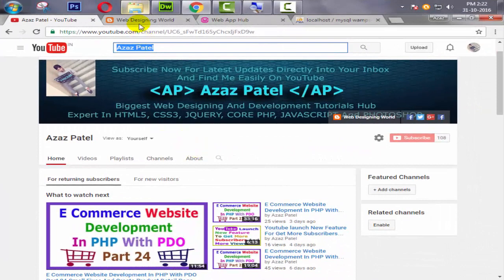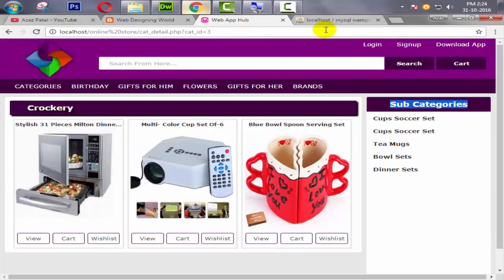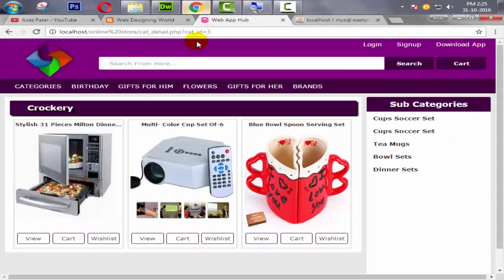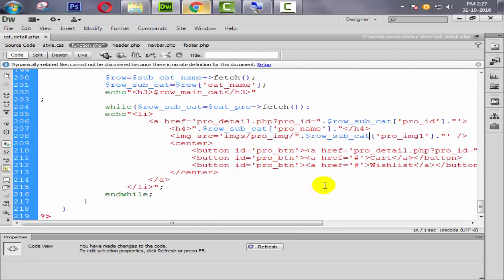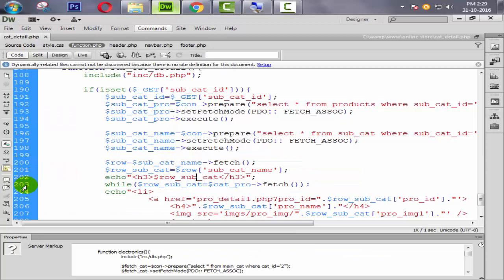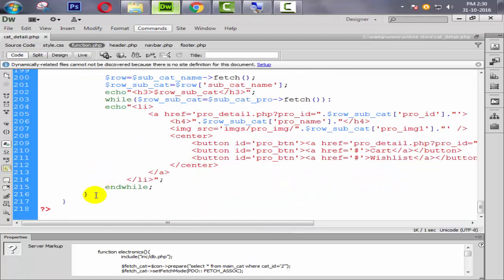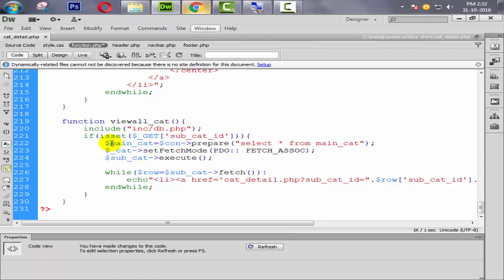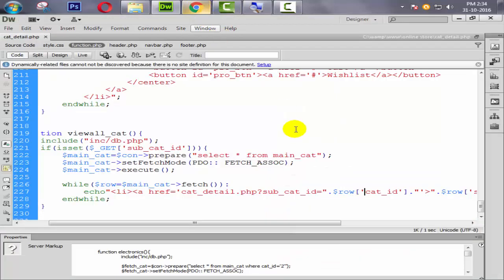E Commerce Website Development In PHP With PDO Part 31 Display Sub Category Wise Product On Category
Hello Everyone Welcome To My E Commerce Website In PHP Course

In This Course You Will Learn That How Can You Create A Ecommerce Website In PHP.

We Use A Dreamweaver For Coding Google Chrome As A Browser And MySQL As a Database And We Also Use A Wemp Server (Offline) To Run PHP Script In This E Commerce Website In PHP Course

After Watching This Course You Will Be Able To Develop Any E Commerce Website In PHP

Now, In This Tutorial We Will Display Sub Category Wise Product On Category Page For Our E Commerce Website Development In PHP With PDO Course.